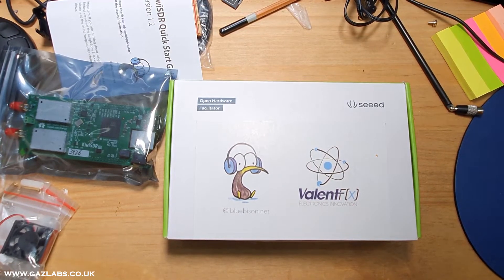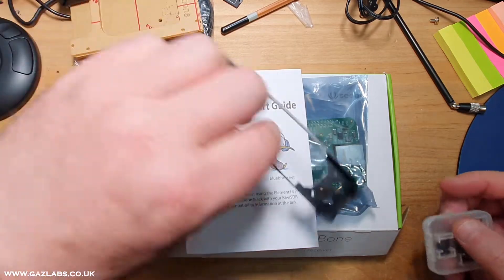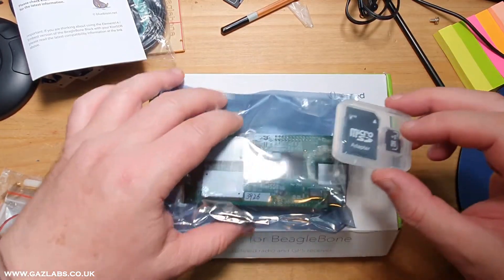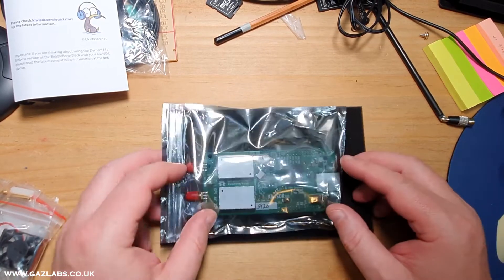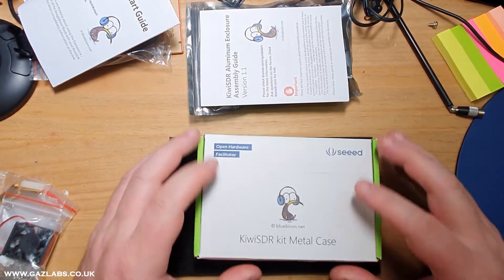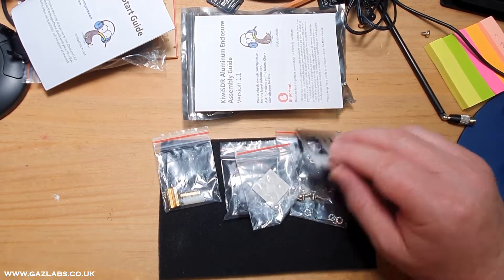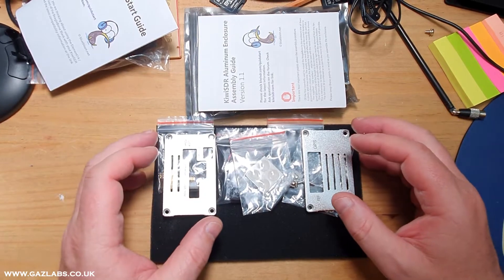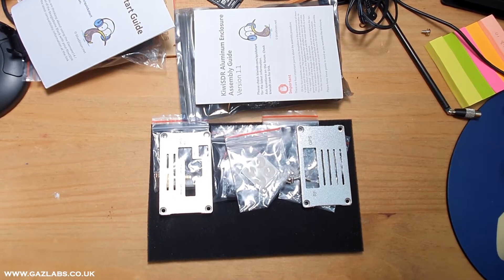kiwisdr metal case assembly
The KiwiSDR Metal case assembly..
websdr, or local